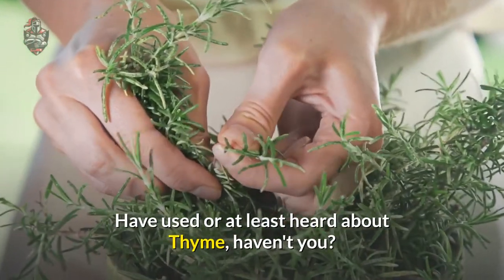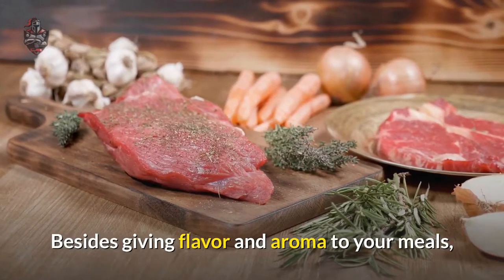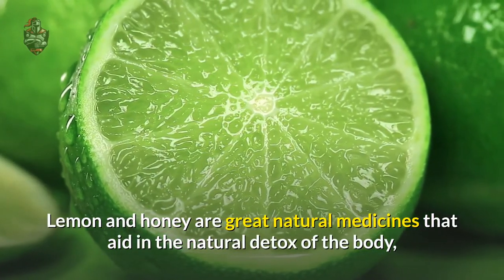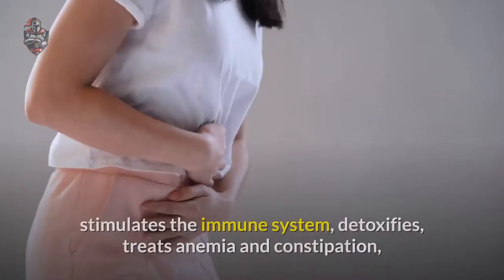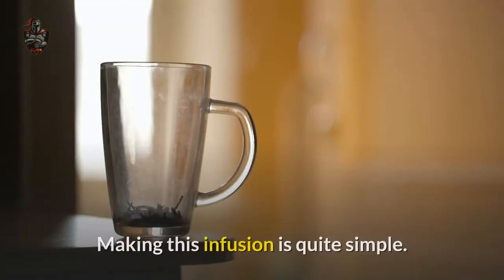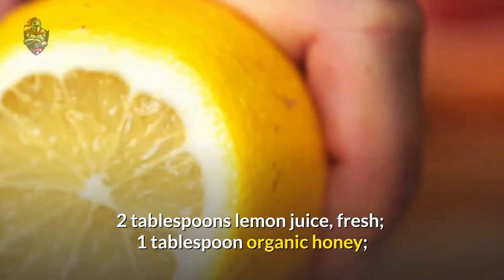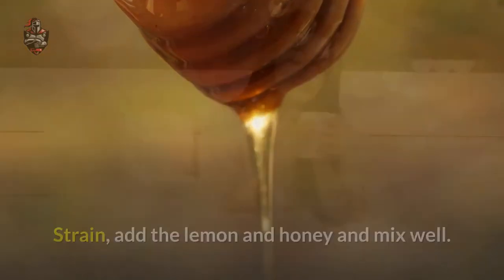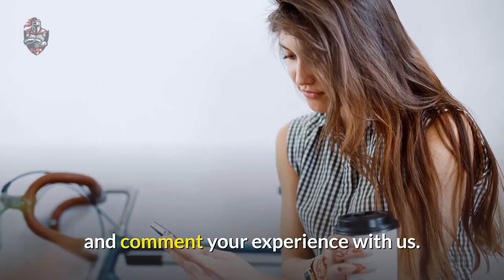☕ Powerful Antiviral Infusion To Prevent Colds and Flu | Thyme Uses, Recipes and Benefits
What is thyme good for? What does thyme taste like? Did you know that thyme, together with lemon and honey, has antiviral and anti-inflammatory properties that help reduce the symptoms of flu and cold? 👉 Boost Your Immunity And Improve Health With This Natural Remedy.

Thyme is a Mediterranean herb with dietary, medicinal, and ornamental uses. The flowers, leaves, and oil of thyme have been used to treat a range of symptoms and complaints. These include diarrhea, stomach ache, arthritis, and sore throat.

 Thyme is one of the most commonly used herbs in the world. You can grow it in your garden and use it fresh or dried in all kinds of dishes.